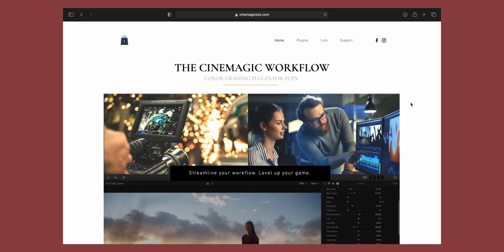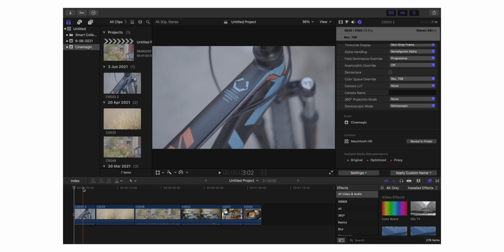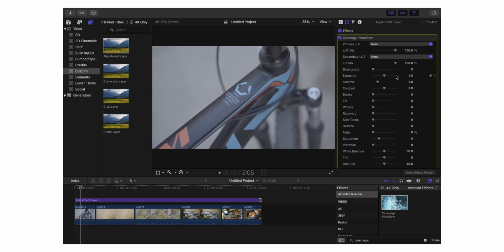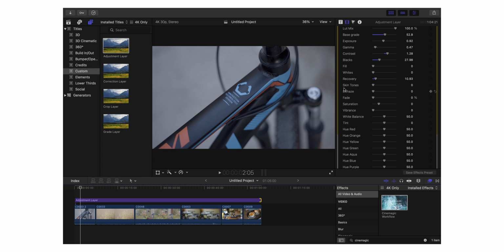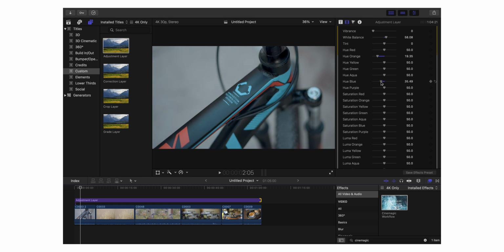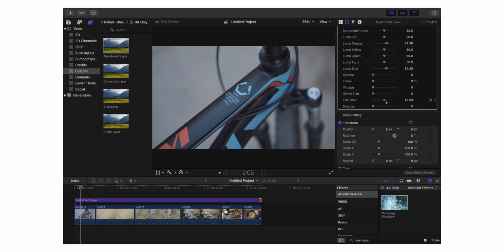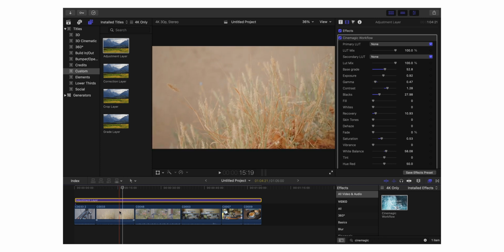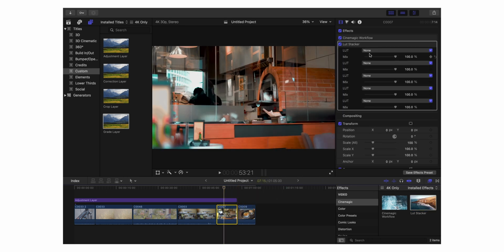Cinematic Color Grading | The Only FCPX Plugin You Will Ever Need | Cinemagic Workflows Plugin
Cinemagic Workflow is an amazing Plugin that can save your time as well as the flexibility to enhance your color grading process much faster. It is a Powerful and intuitive color grading plugin for Final Cut Pro X. Simplifies the color grading process and puts the power into your hands with a simple and easy to use slider interface that will help you dial in the look of your footage. It is designed to work seamlessly with LUTs to simplify your workflow.  Pack also includes bonus LUT Stacker plugin that makes it easy and efficient to stack multiple LUTs onto your footage.
The Plugin works with the latest FCPX versions and is also compatible with the M1 chip.

Color Grading
Slog 2 color grading
Sony a7iii Video Color grading
FinalCutProX
FCPX
FCP